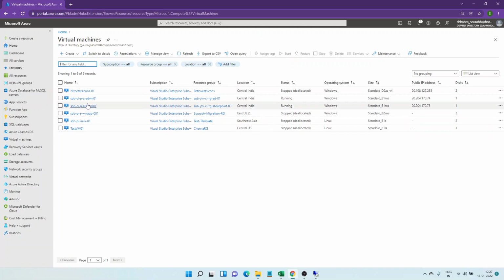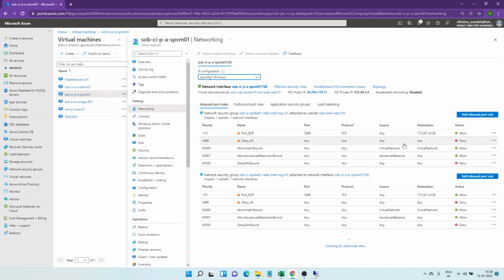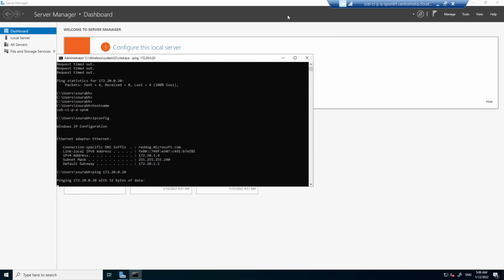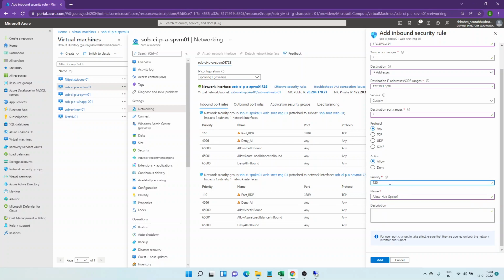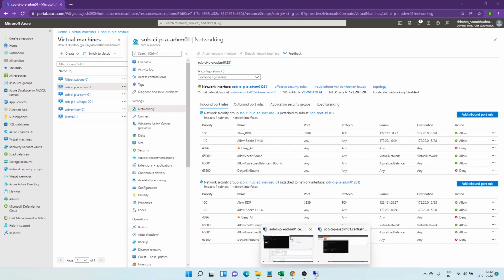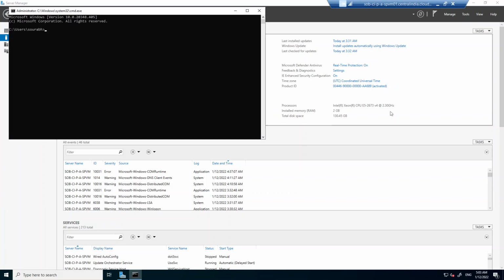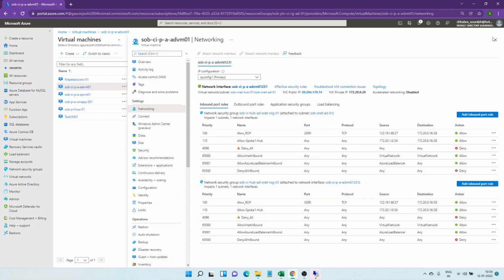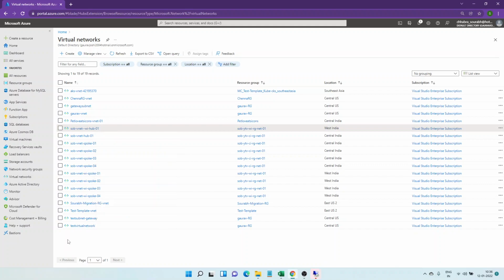Hub and Spoke Azure Practical Part-3, Greenfield Deployment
Hub and Spoke Azure Practical Part-3

Greenfield Deployment
Azure Networks Design